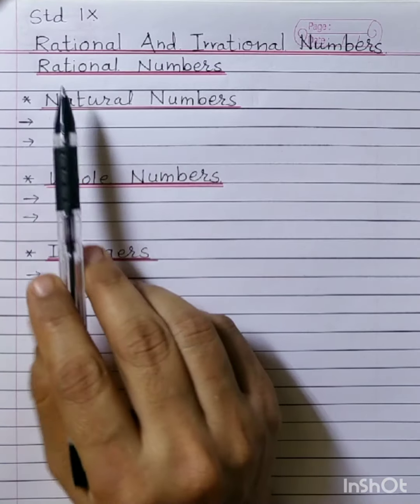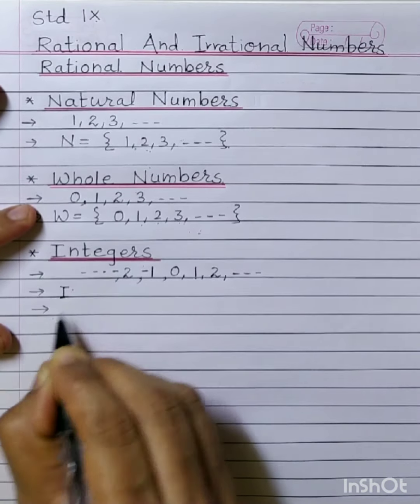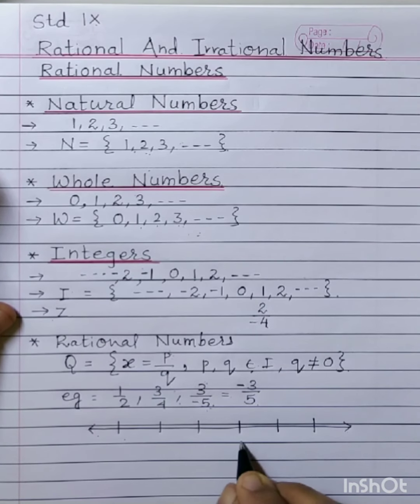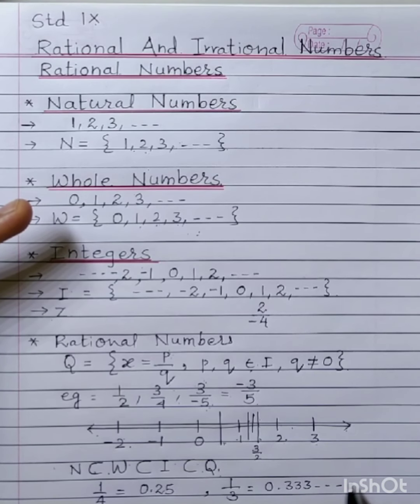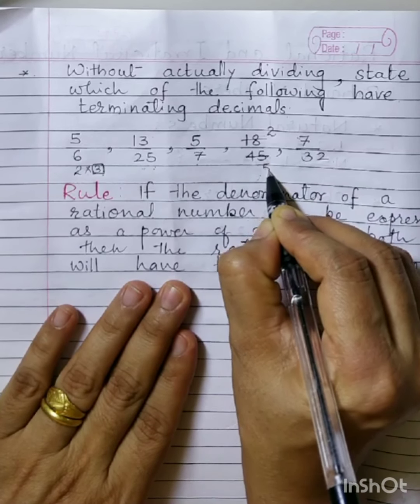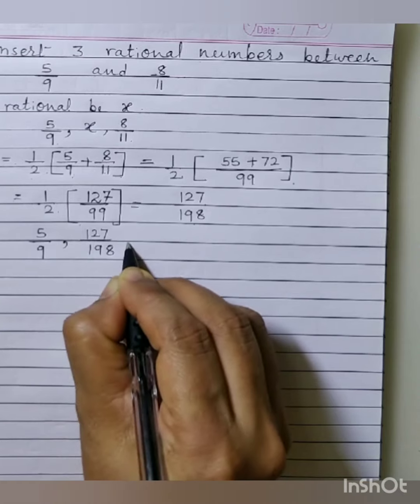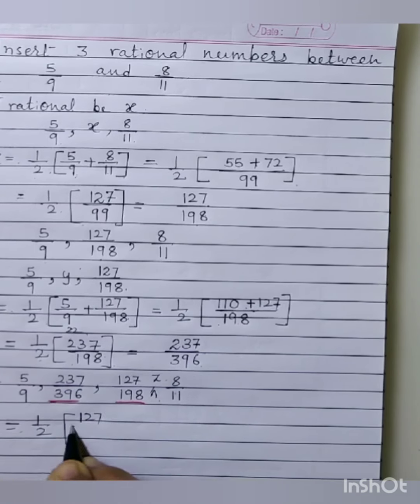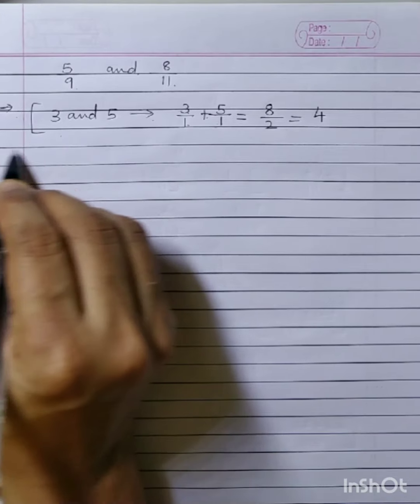Rational and Irrational numbers Std IX ICSE Part 1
In this video we will learn, introduction to Rational numbers.